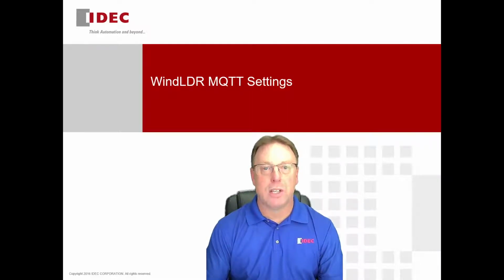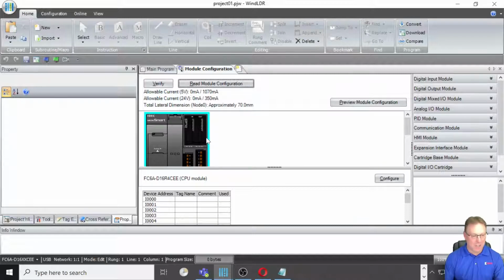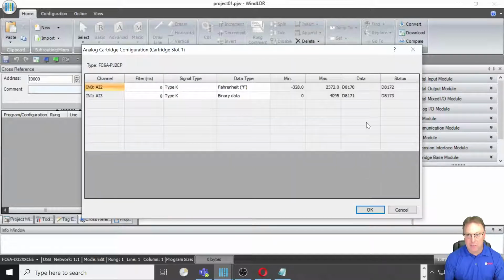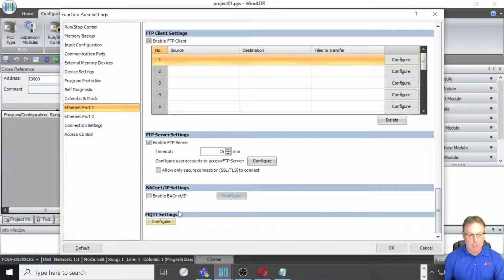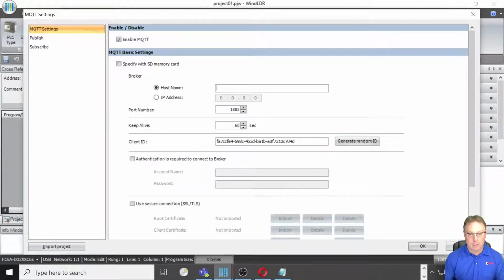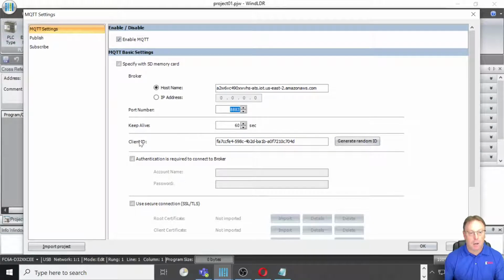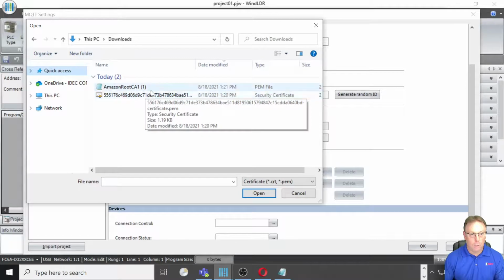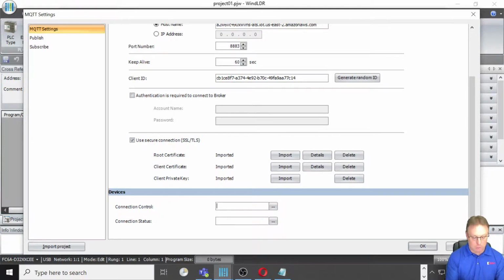3 MQTT Settings - MQTT PLC training